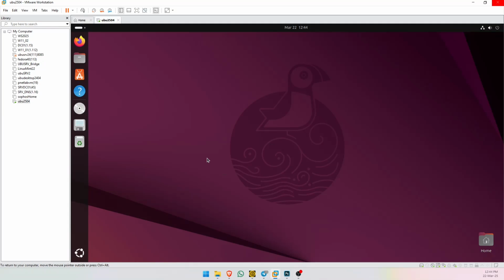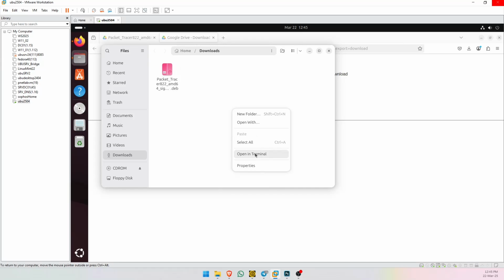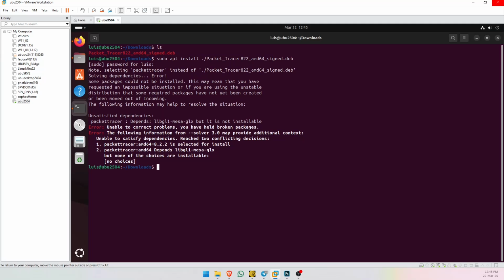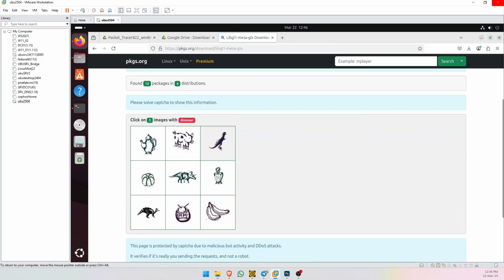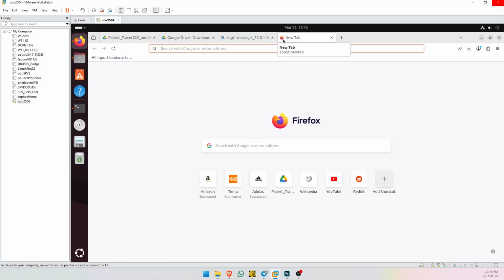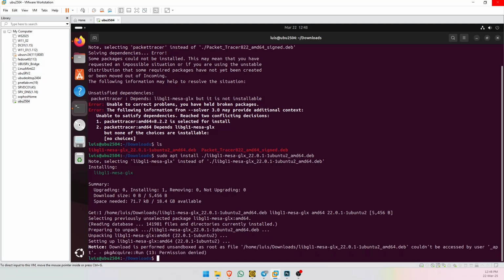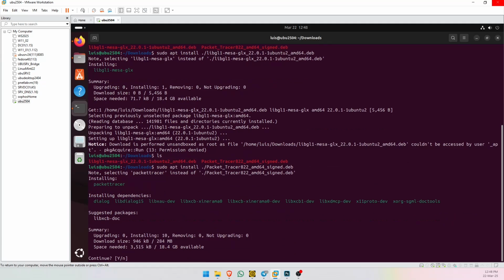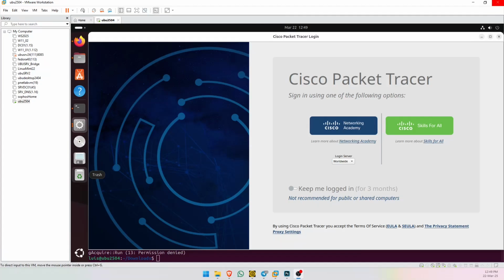Install Cisco Packet Tracer on Ubuntu 25.04, Ubuntu 24.04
In this video I will show you how to install packet tracer on a Linux computer like Ubuntu 25.04 when you get errors by dependecies.